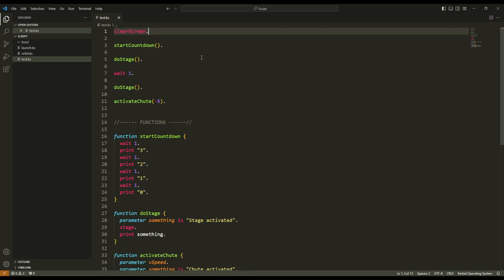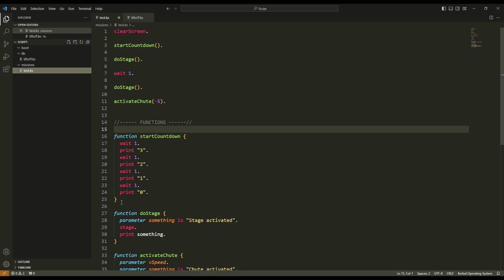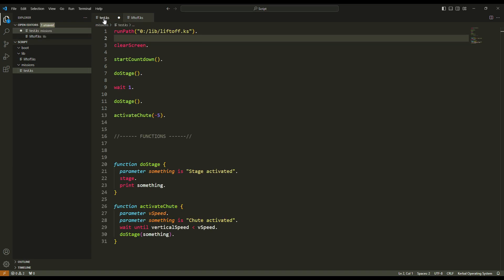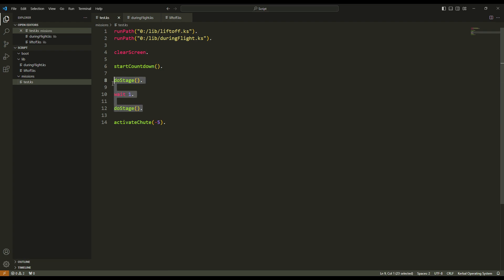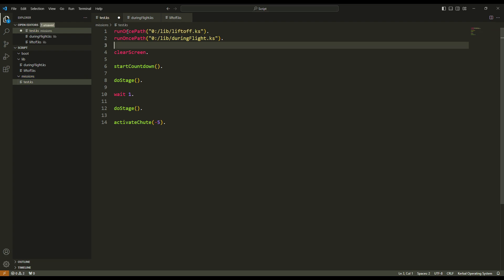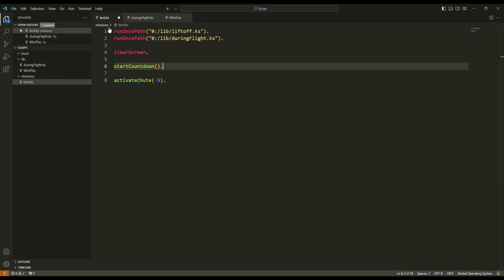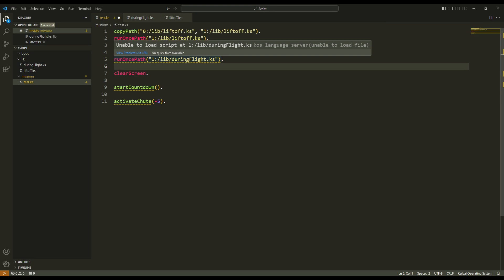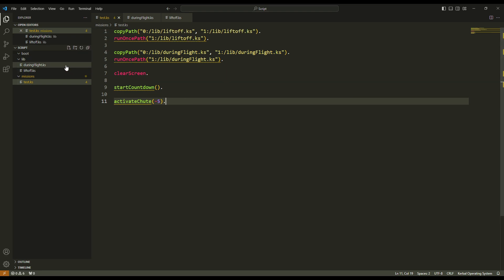[EN] kOS - The Basics #8 - How to Use Multiple Files?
In this video, I show you how to organize your files into different folders and how to run scripts from different files.

00:00 - Introduction
00:40 - New folders
02:00 - New files
03:55 - runPath()
09:41 - runOncePath()
13:21 - copyPath()
15:07 - Testing script
17:09 - Conclusion